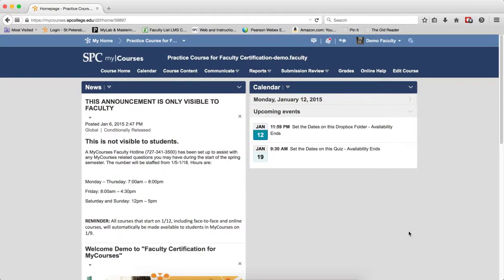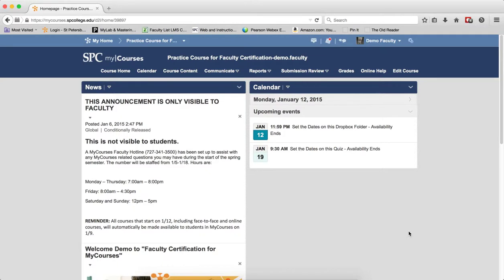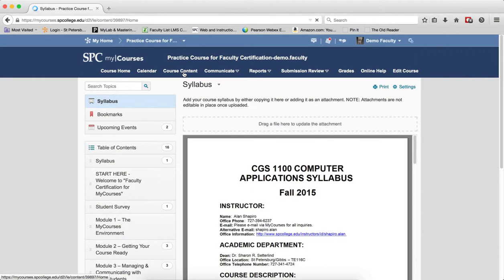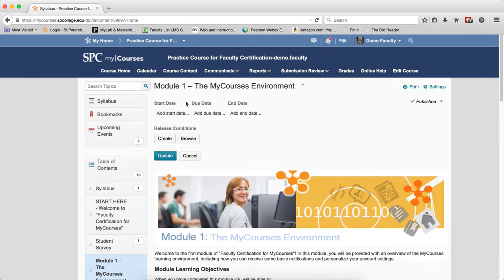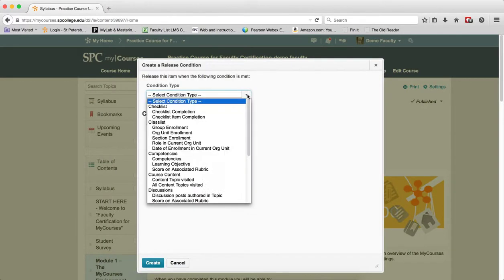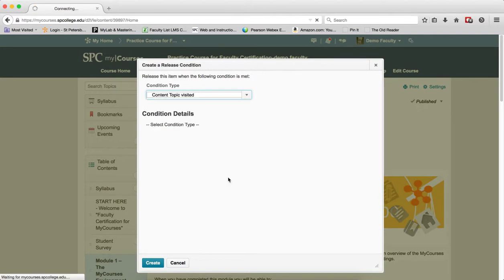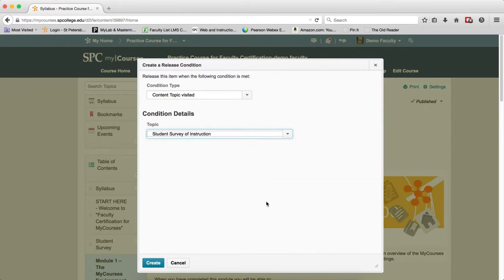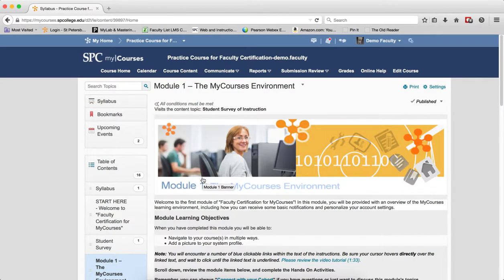Quick Guide - Course Content: Locking Content Until SSI Topic is Viewed